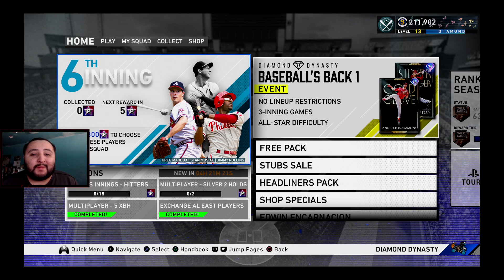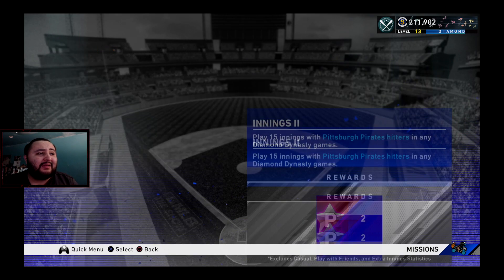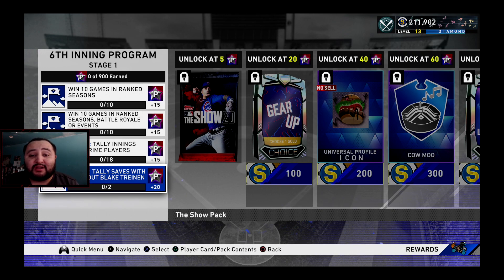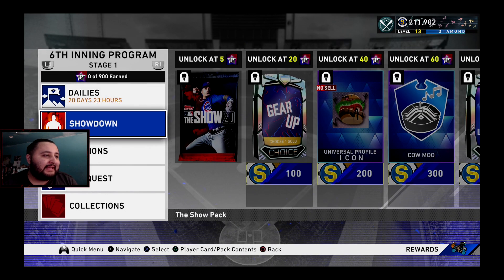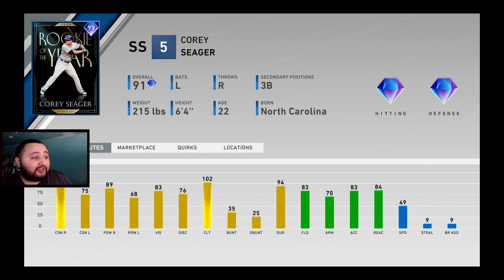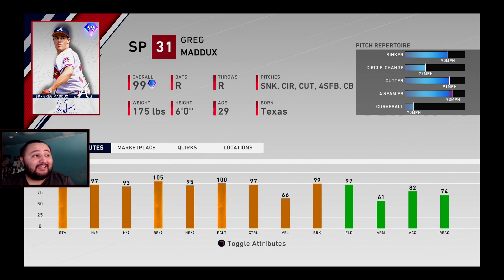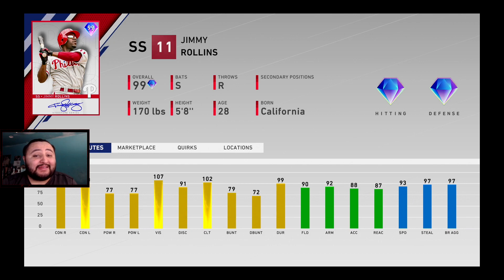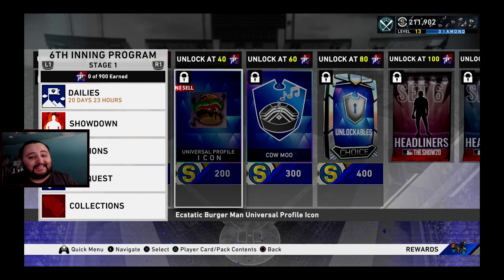FASTEST WAY TO COMPLETE THE 6TH INNING PROGRAM! MLB THE SHOW 20 6TH INNING PROGRAM TIPS AND TRICKS!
Thank you guys so much for checking out the videos. It really means a lot. Feel free to drop your comments and questions down below if you have any. Once again, I cannot thank you enough for clicking on this video and I hope you enjoyed what you saw!